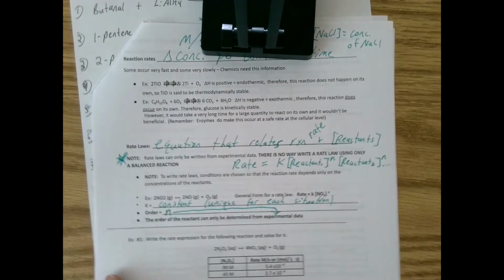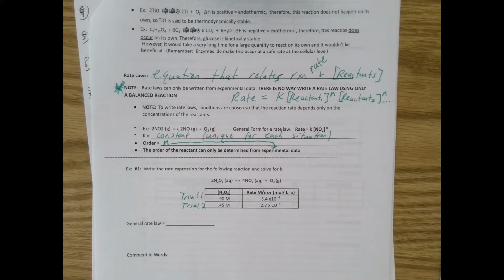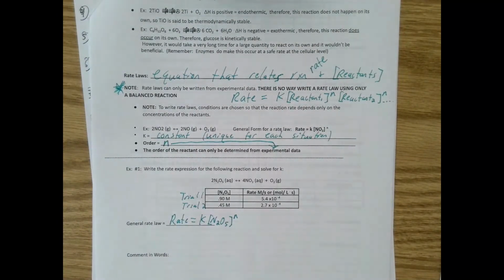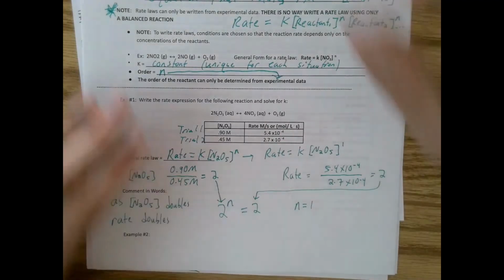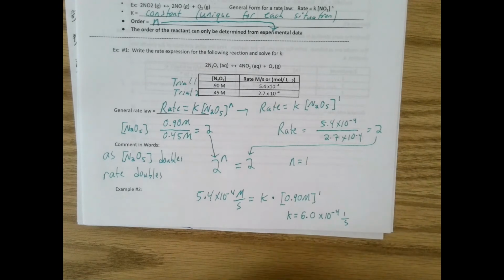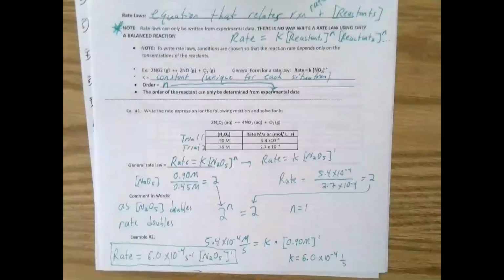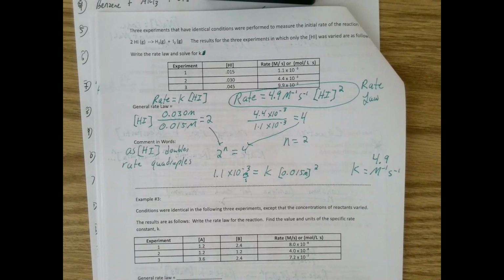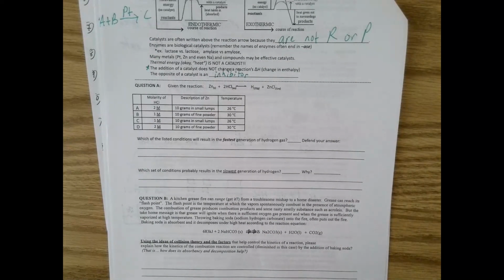Rate Laws Part 1